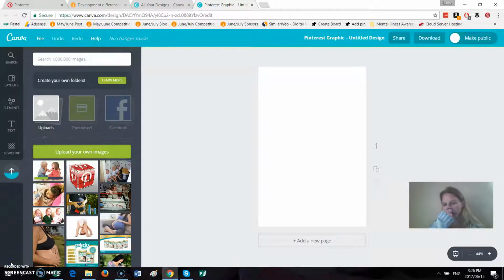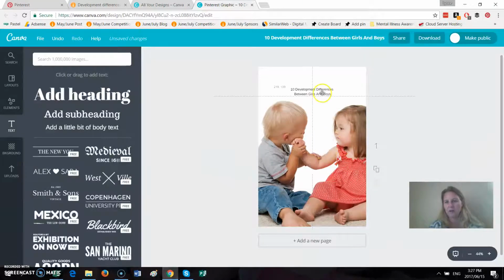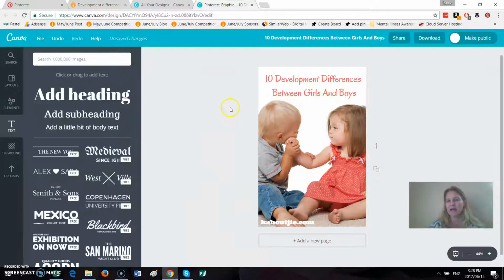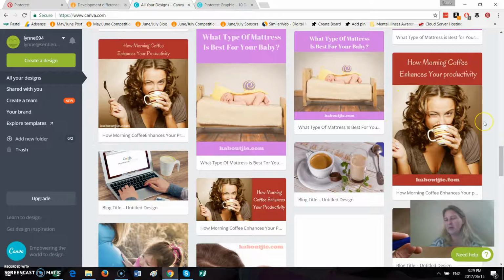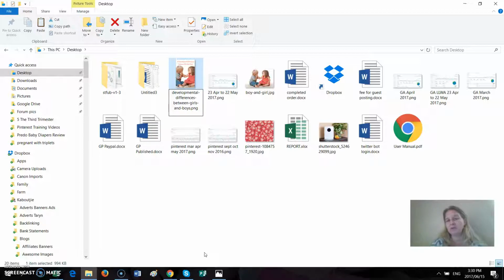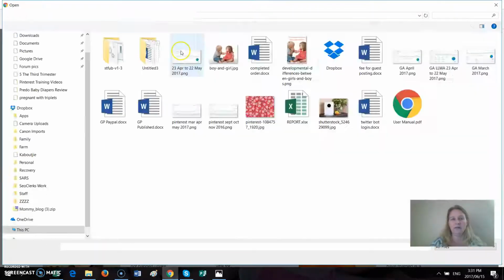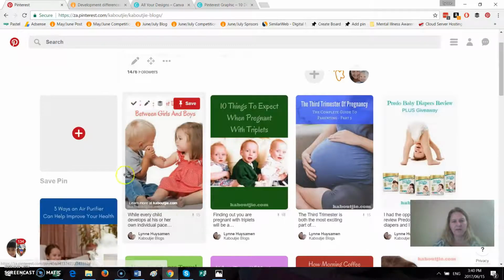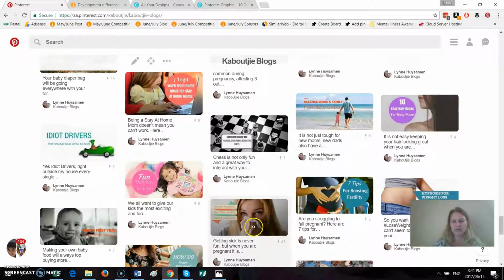How To Create Pinnable Images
How To Create Pinnable Images – Pinning images from your website using the Pin It button is the quickest and easiest way to pin your images, but is it the most effective way to do this?

Have a look around Pinterest and you will see that the Pins that get the trending pins that get repined are all the same standard size. There is an optimal image size for Pinterest which is 735 x 1102 pixels.

That is quite a large image size to add to your website – it will slow it down and it is not always that visually appealing to have such a huge image. For this reason I don’t usually use the pin it button when it comes to my own content. I prefer to create a special image for Pinterest and upload it from my computer.

I have found that the best and easiest way for me to create pinnable images for Pinterest is using Canva. I am not a graphic designer and this is so user friendly. You can also choose the Pinterest image size which means you don’t have to remember anything.

I like to add the same image that I use for my featured image in my website post and the same style of text so that everything I post is uniform throughout my website and social networks.

Watch this video to see exactly how I create pinnable images for Pinterest.

Lynne Huysamen
Small Online Business Opportunity